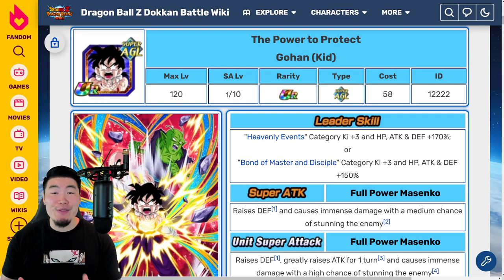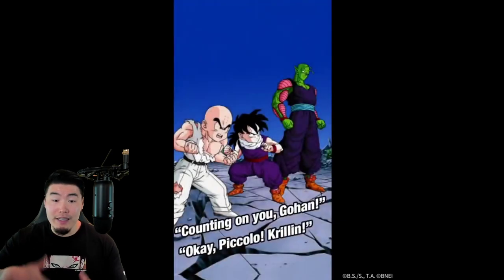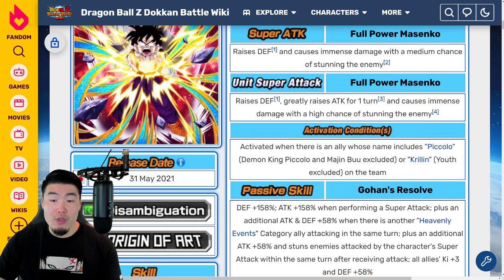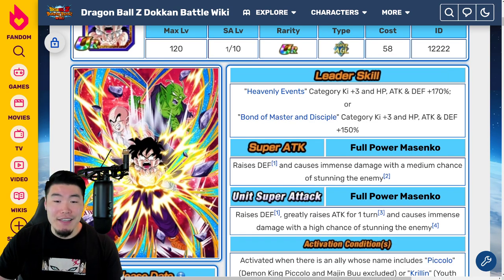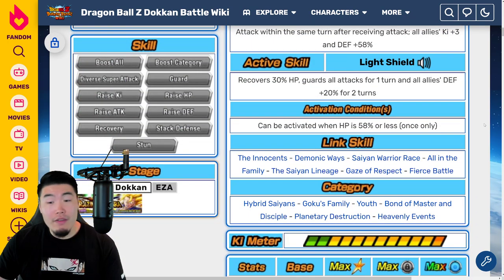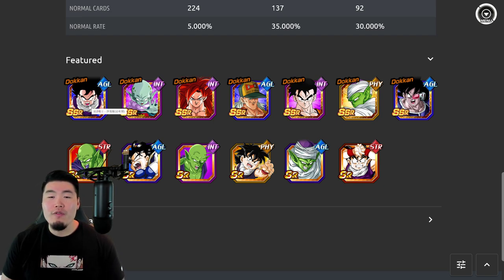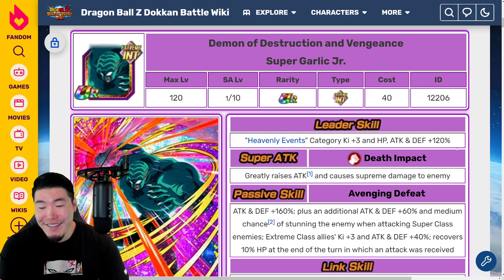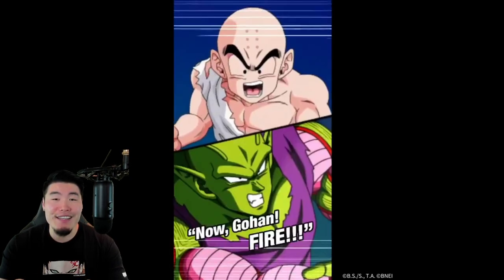IS AGL KID GOHAN WORTH YOUR STONES?! FULL Banner, Unit, and Animations Preview! (DBZ Dokkan Battle)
Here's EVERYTHING you need to know about the upcoming AGL Kid Gohan Dokkan Festival on Global!